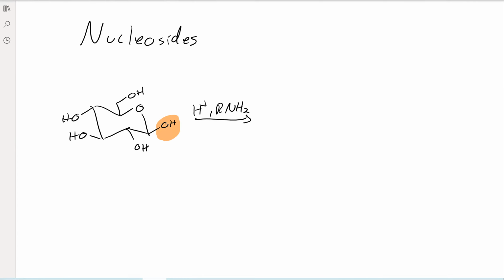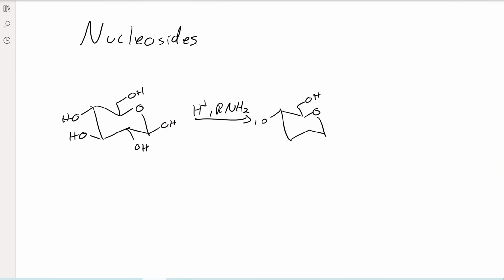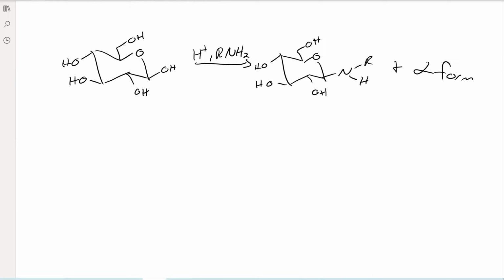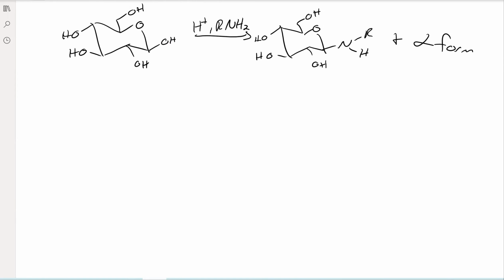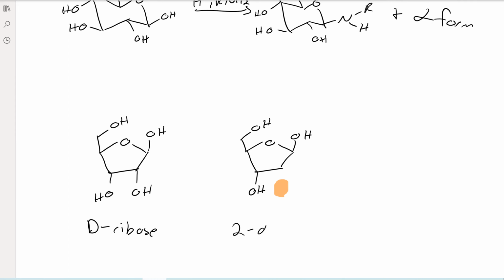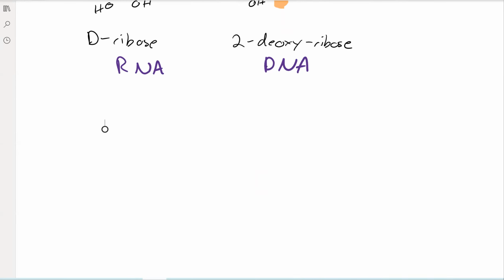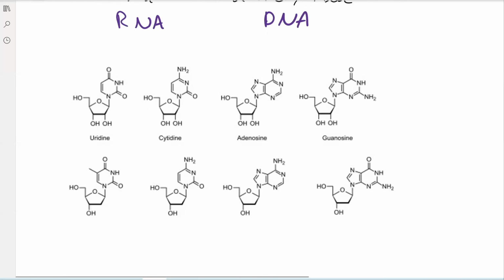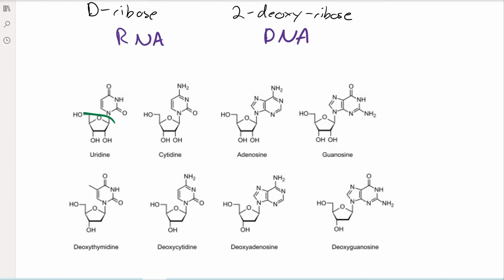CHEM113 21 13 Nucleosides